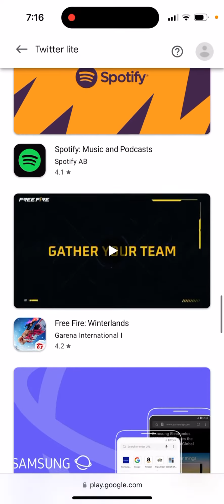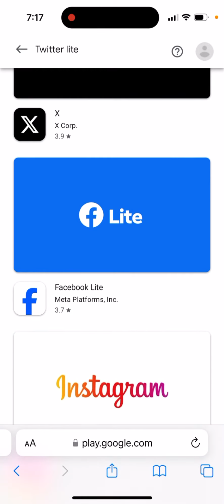Twitter Lite app - what is it? How to install?